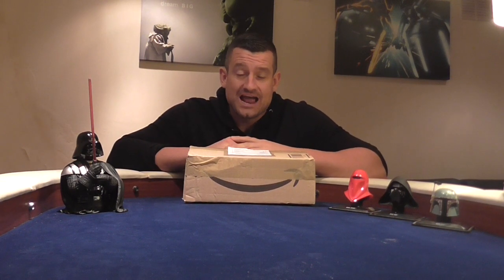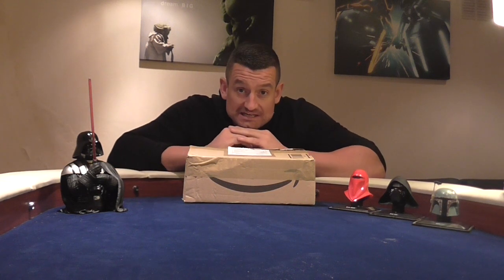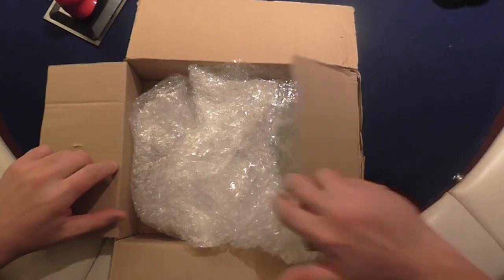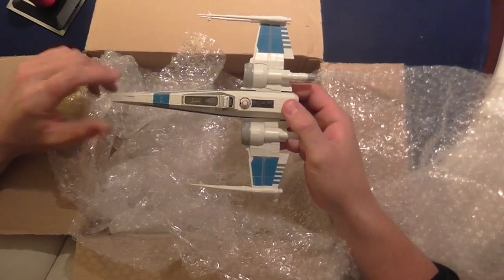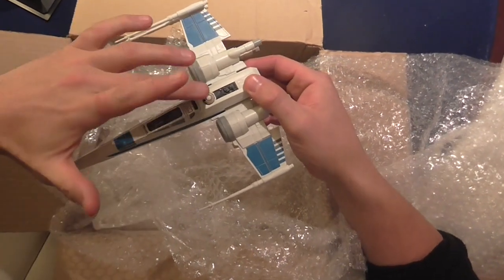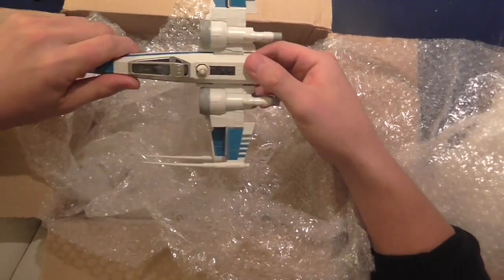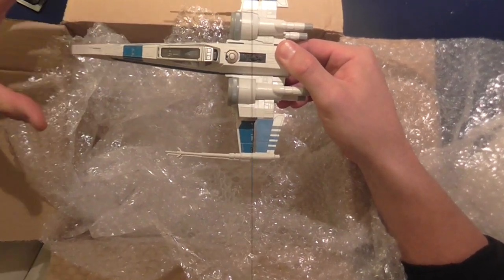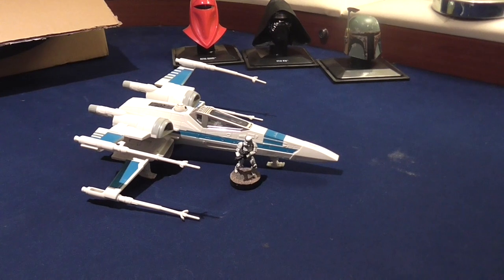Star Wars Legion - Bonus Unboxing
Bonus Unboxing - Star wars legion.

Will Be used for Scenery/Terrain for battles.

X-Wing Easy Kit